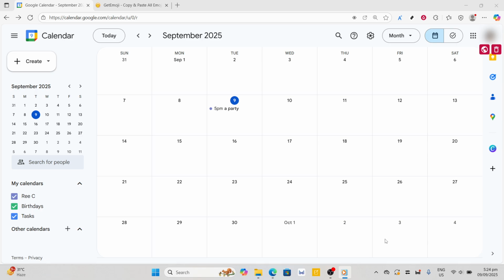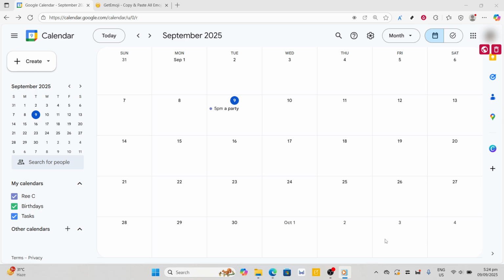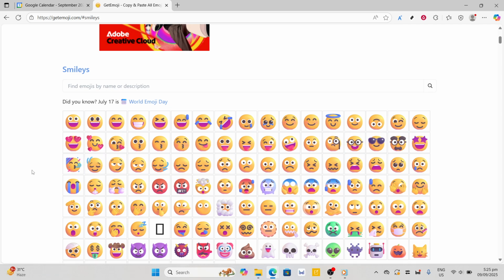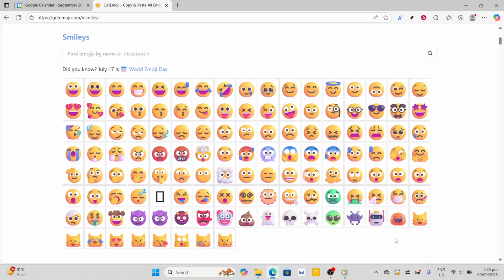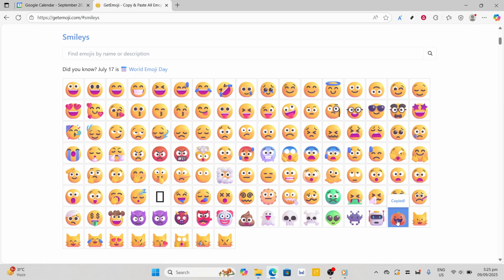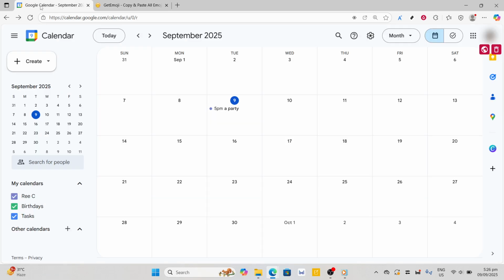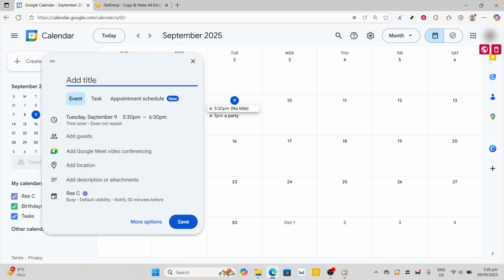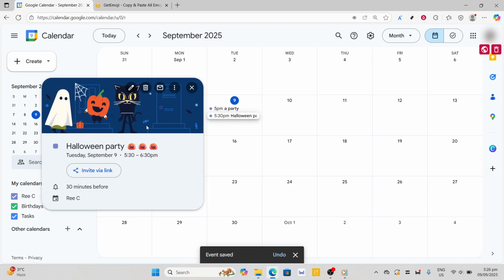How To Personalize Your Google Calendar Events With Emojis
In this video, we’ll show you how to personalize your Google Calendar events with emojis, adding a fun and unique touch to your schedule! 🎉📅

What You’ll Learn: Step-by-step instructions for adding emojis to events 😊, tips for using emojis to categorize tasks 🎨, and creative ideas to make your calendar more vibrant!